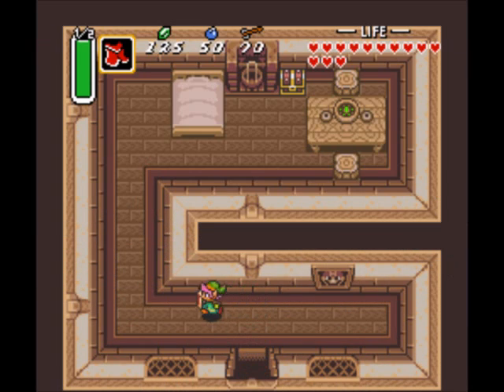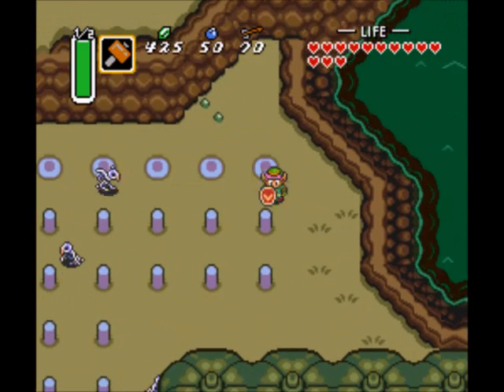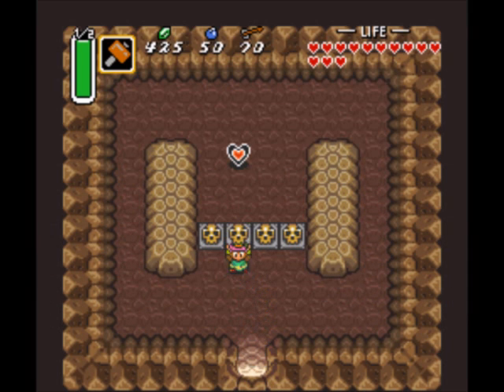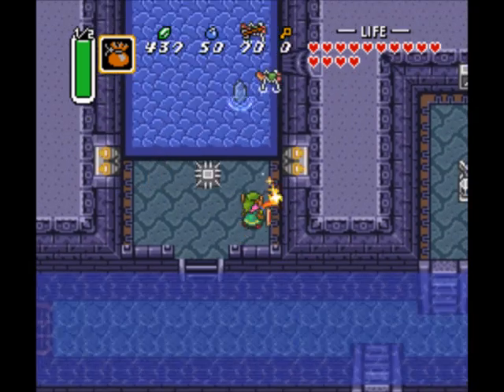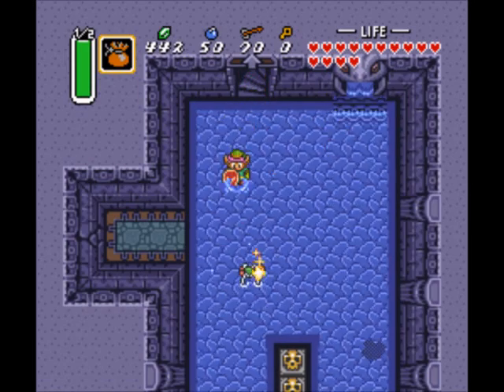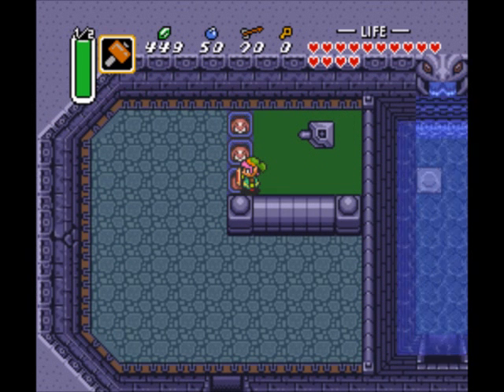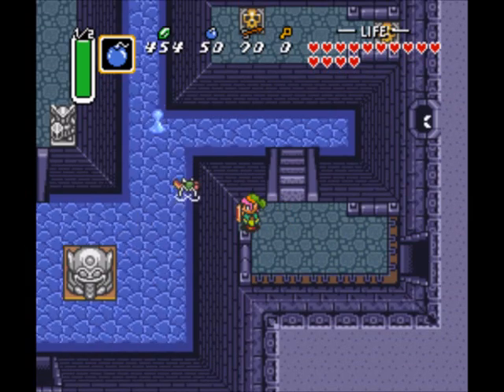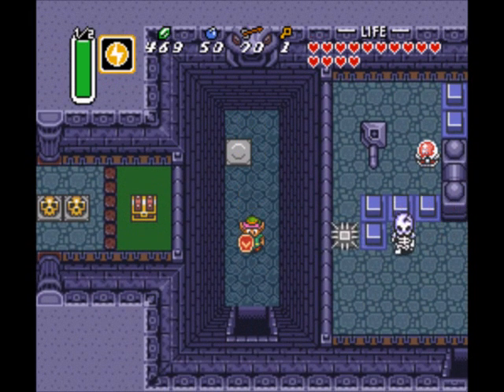Let's Play A Link to the Past #15 - Grip of the Titans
In this episode, we put our new Titan's Mitt to use to totally break the game.  Not quite as cool as the Giant's Mask, but it will do.